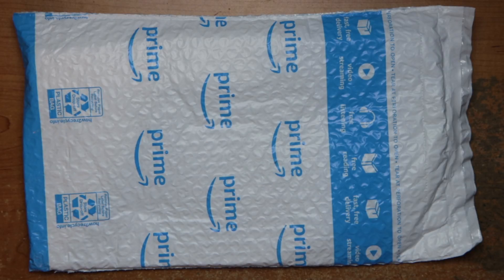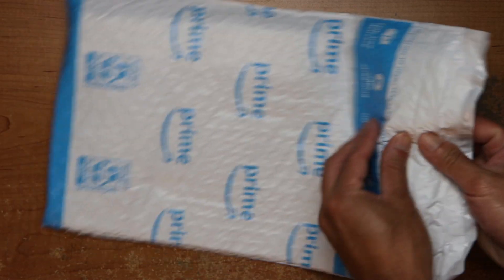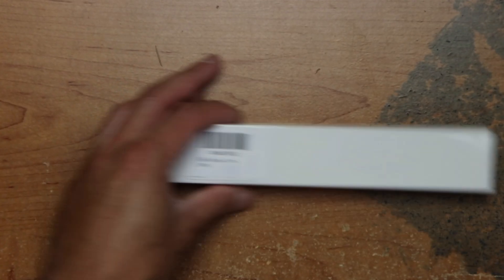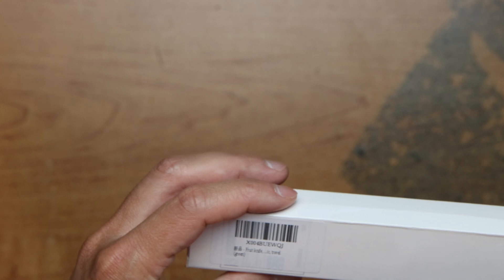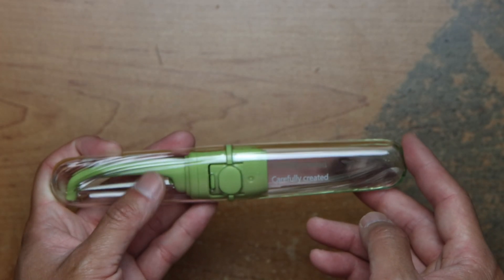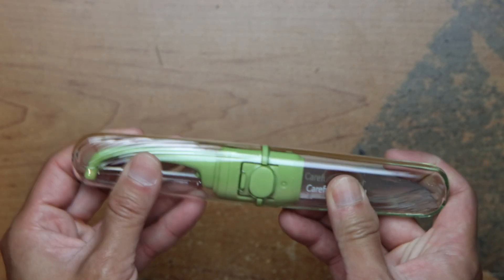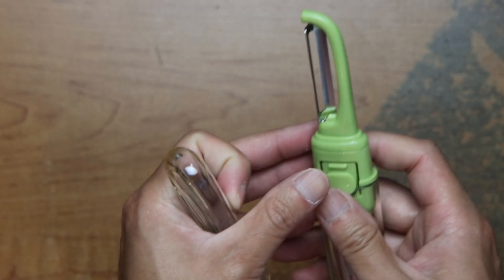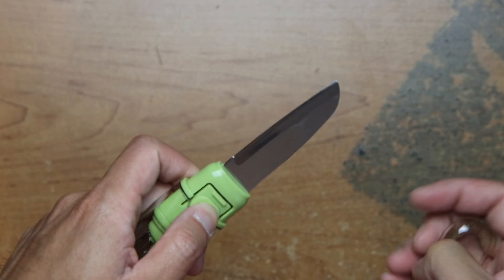Raw Unboxing Fruit Knife Peeler, 2 in 1 Stainless Steel Fruit Knife, Multifunctional Portable Peelin